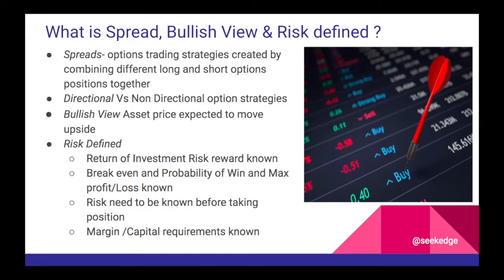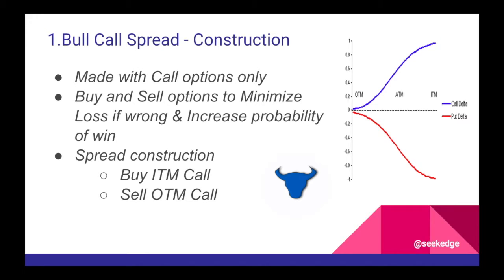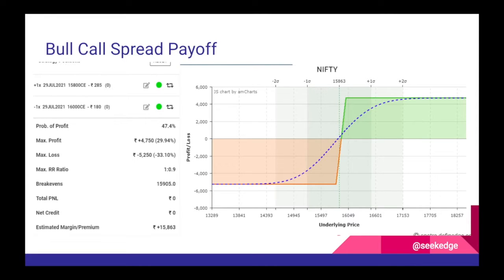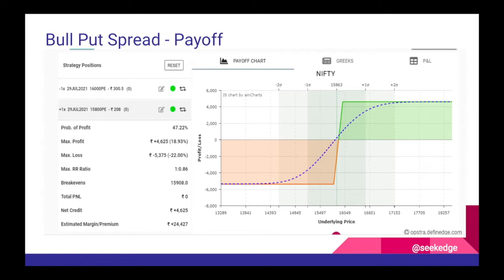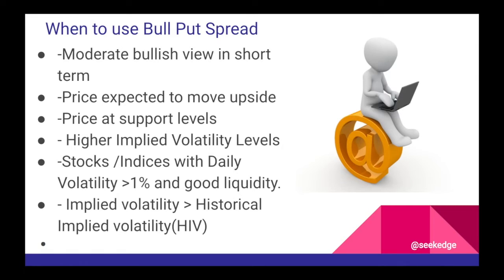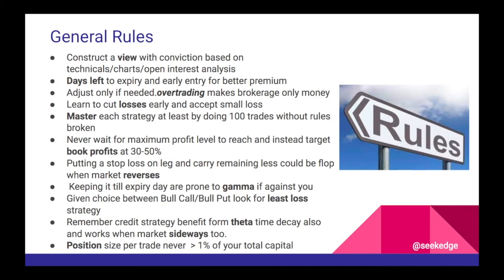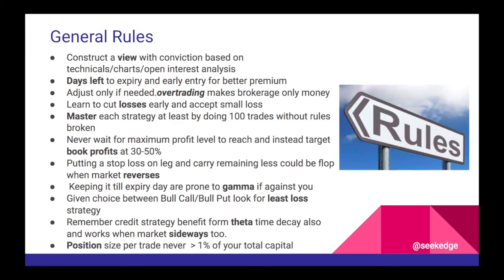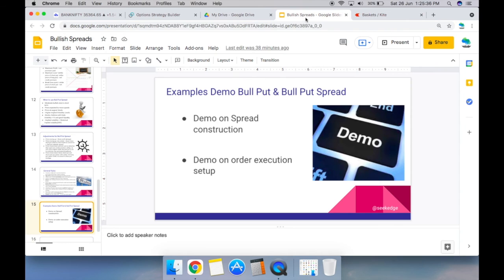Options for Beginner Series : Bullish Options Spreads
Options for Beginners Series - Bullish Options Spreads

Wish to get a quick market over view on what happened  previous dat in market and

[options trading]
[options trading zerodha]
[zerodha options trading]
[what is options trading]